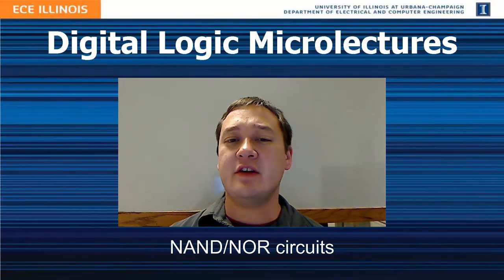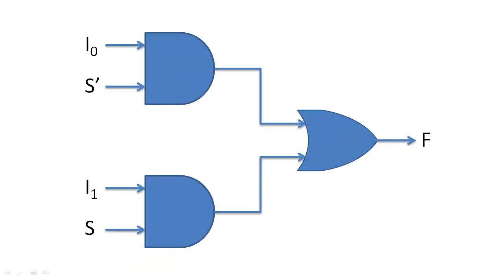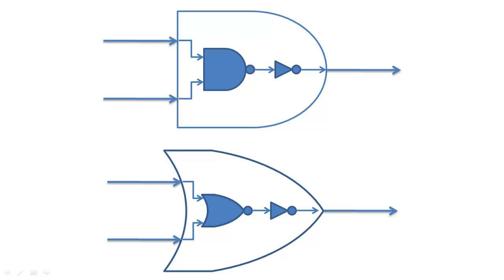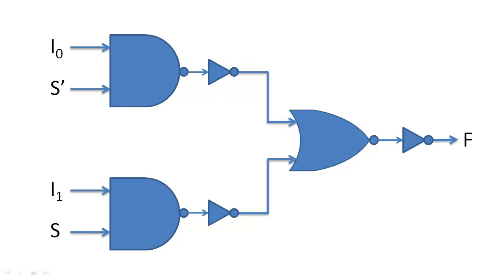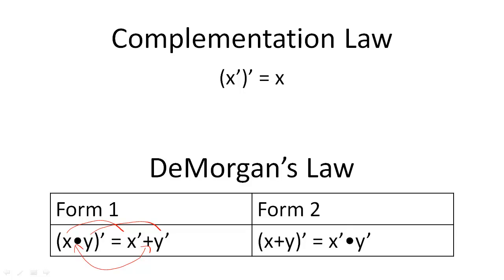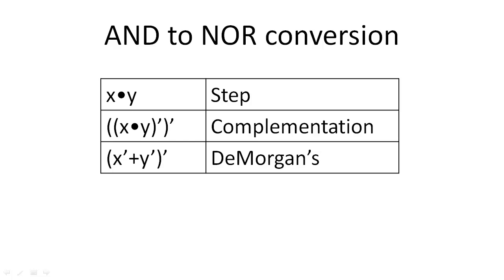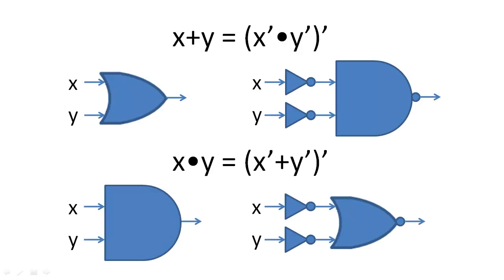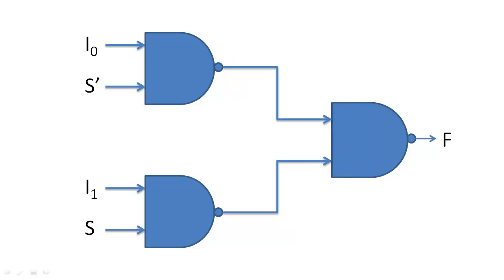NAND/NOR circuits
An explanation of why we use exclusively NAND and NOR gates to create circuits in computers and a demonstration of how we convert AND-OR circuits into NAND-NAND circuits